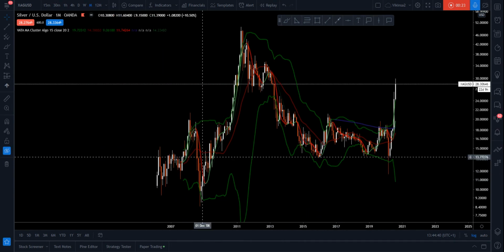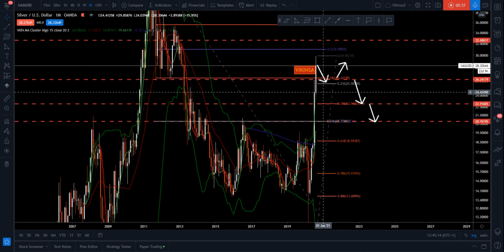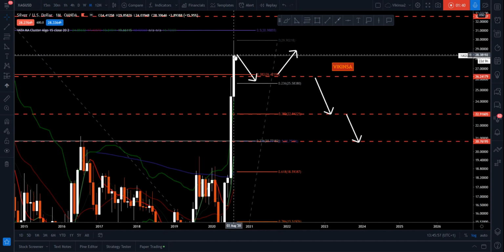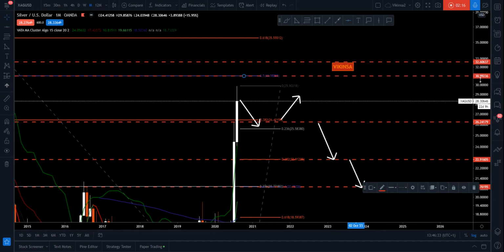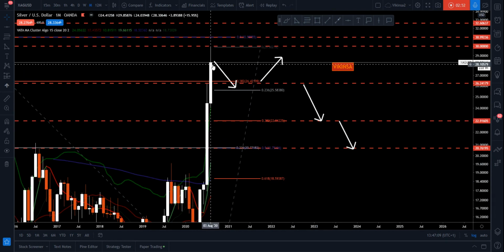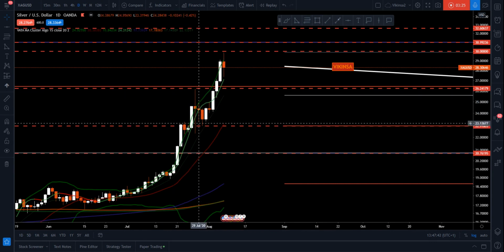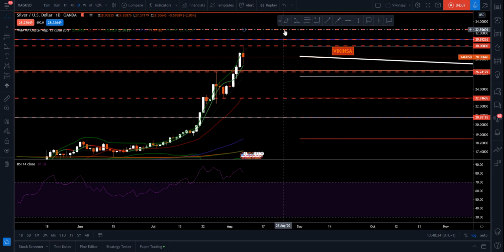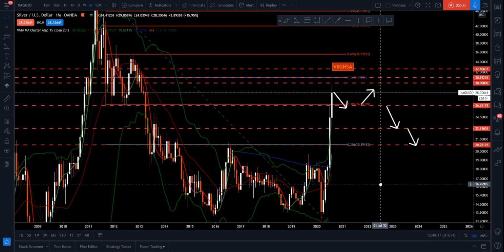Silver Technical Analysis & Forecast - Silver is ready to fall - Full Analysis & Trading Plan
Traders, Silvers moved higher to our level and went beyond. Now it is overextended and may fall down. Here are the reasons for it to take a break